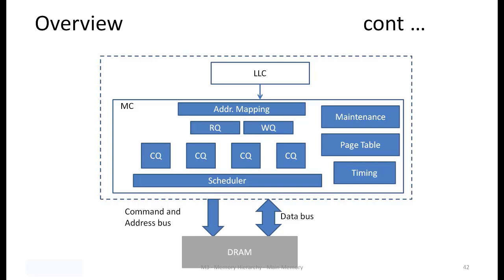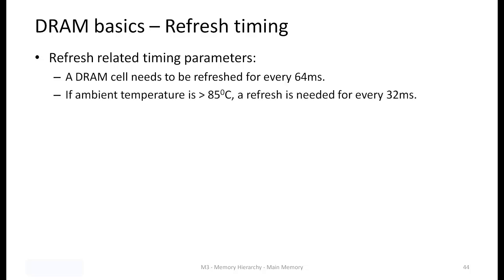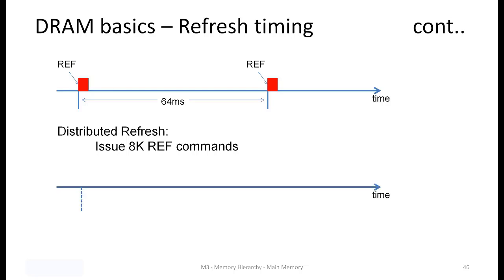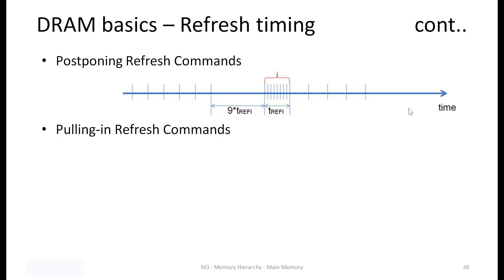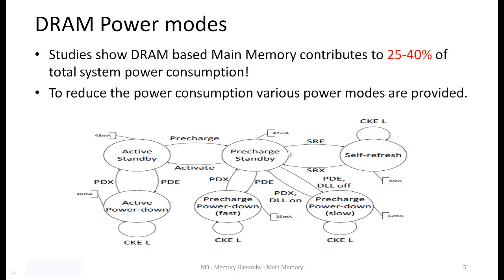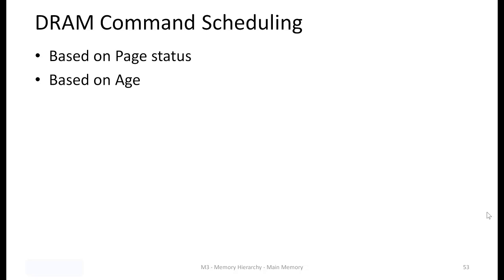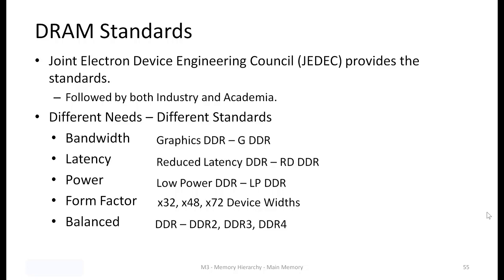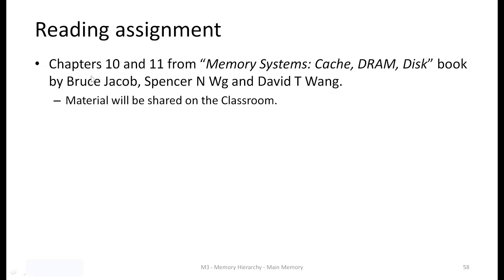CA:M3:Lec12: Memory Hierarchy - DRAM Part 3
Dear students,
We discuss the last two tasks of the memory controller in this lecture.